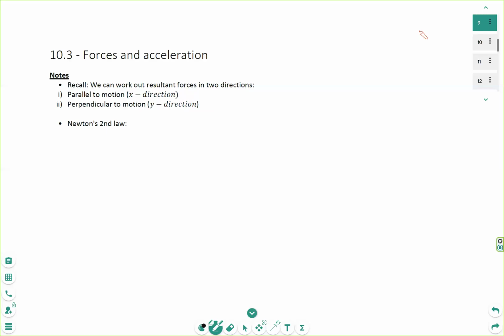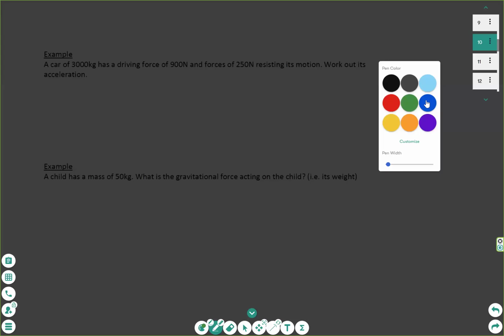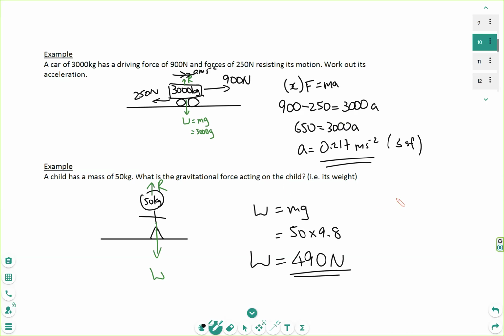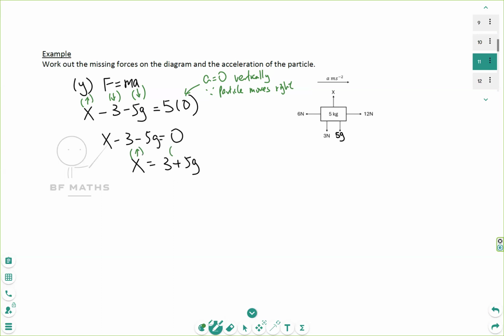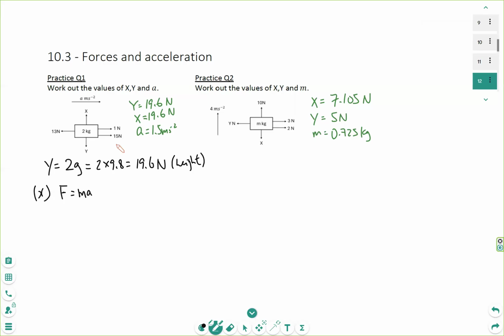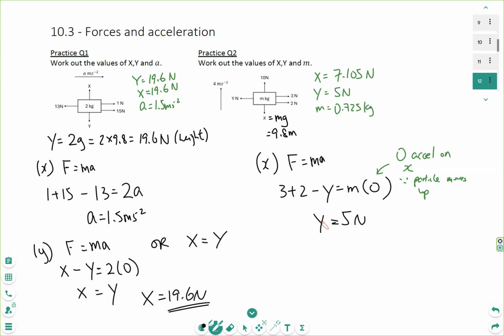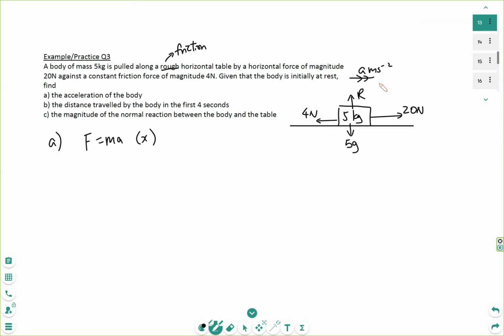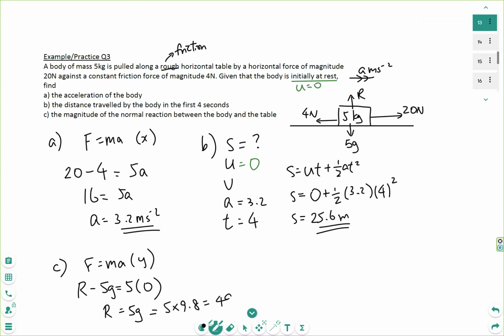A-Level Maths | Mechanics Year 1 | 10.3 - Forces and acceleration Walkthrough | Edexcel